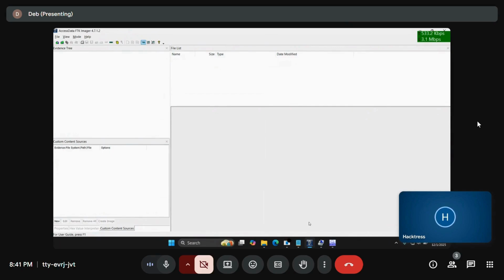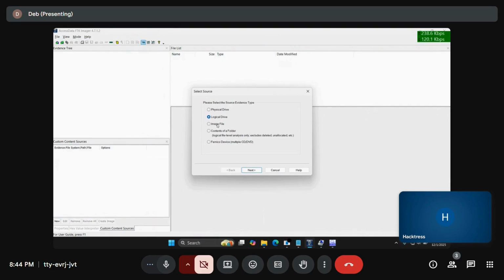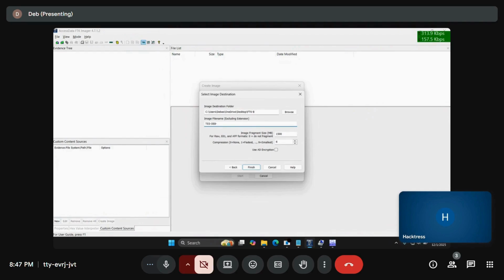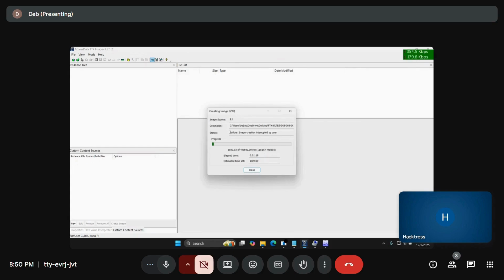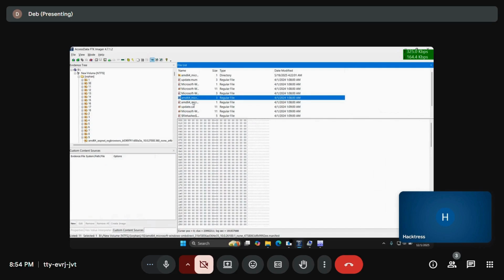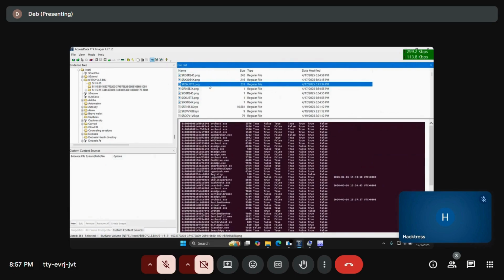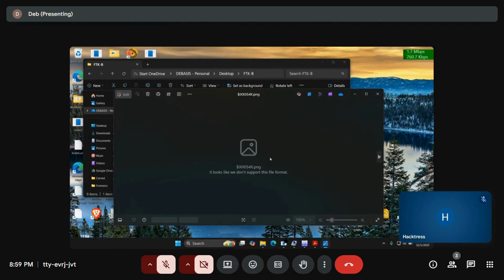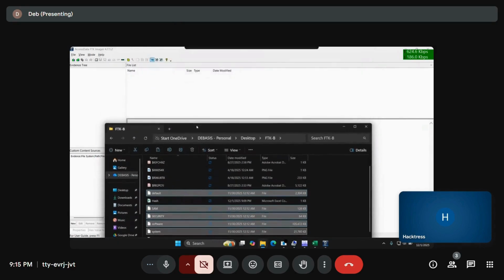🔍 FTK Imager Tutorial | Digital Forensics Tool | Cyber Security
FTK Imager is a free digital forensics tool used to acquire, preview, and analyze digital evidence without altering original data. It is widely used in cyber security, DFIR, and computer forensics investigations.

🔽 Download FTK Imager

🛡️ Key Uses:

✔ Disk & memory imaging
✔ File analysis & metadata viewing
✔ Deleted file recovery
✔ Hash value generation (MD5, SHA1)